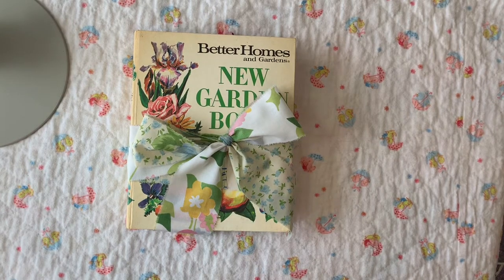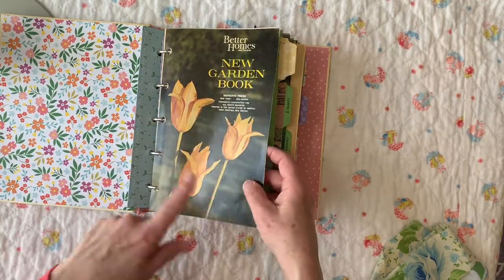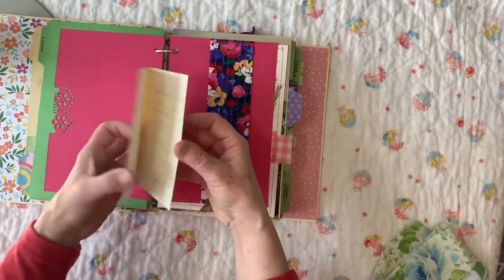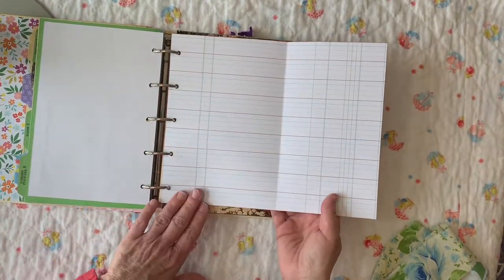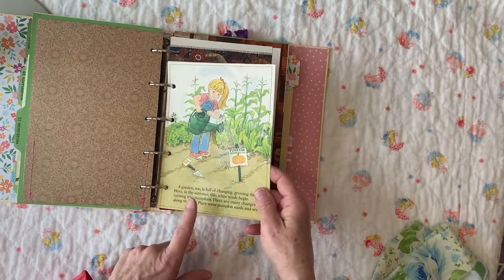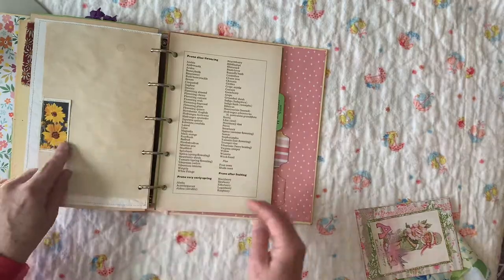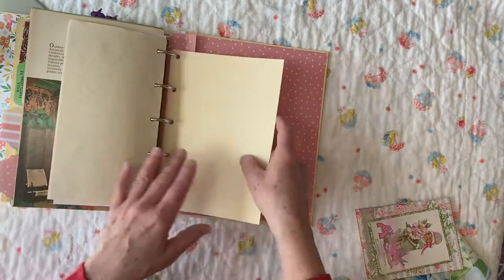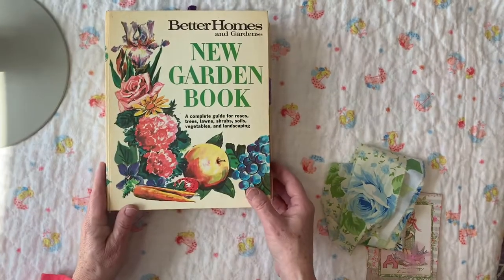Large Journal from Better Homes and Garden Five Ring Binder.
SOLD. This large journal is perfect for summer! Enjoy the flip through of the pages.